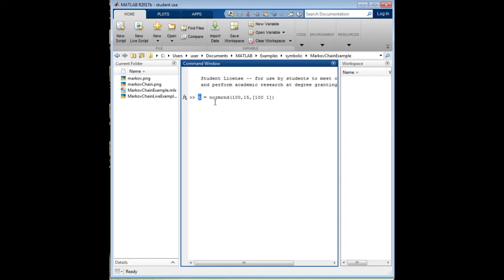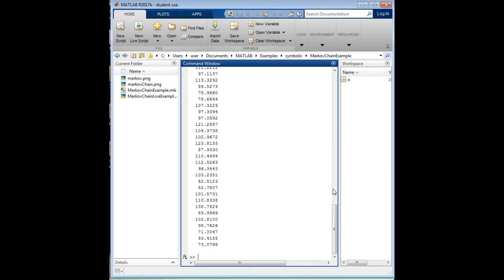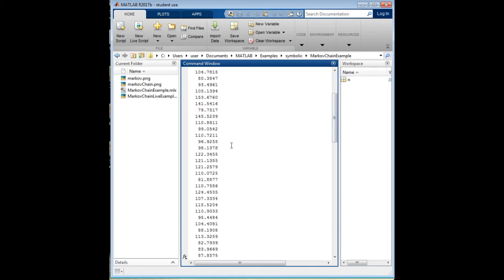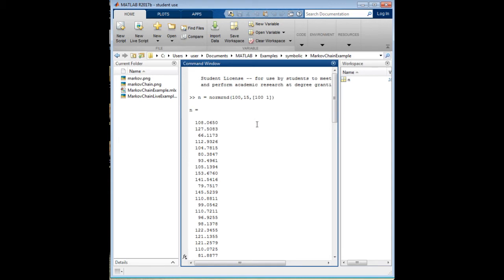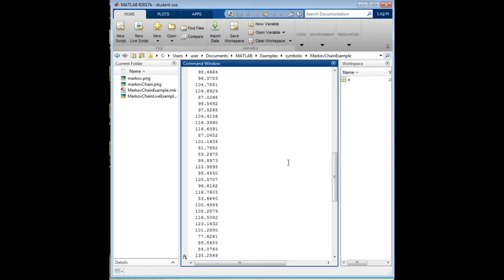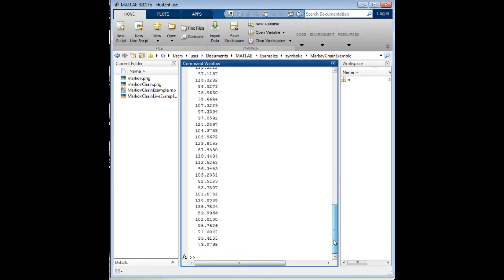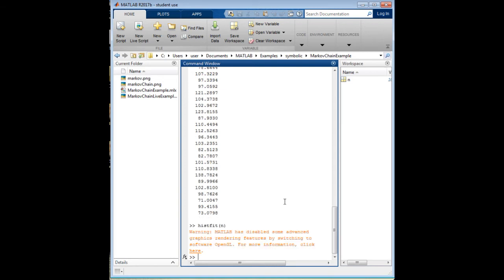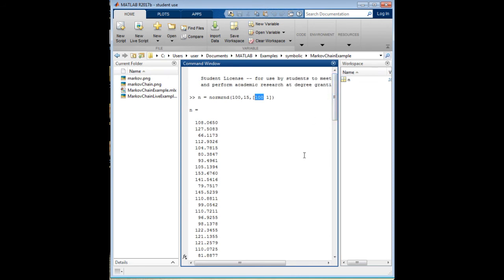MATLAB normal RNG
Learn how to generate random numbers to fit a normal distribution in MATLAB.